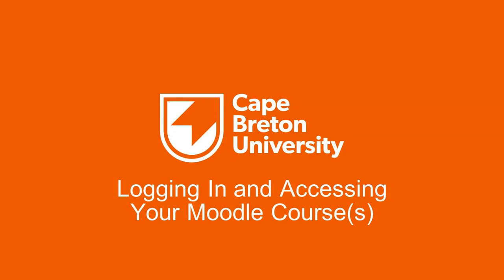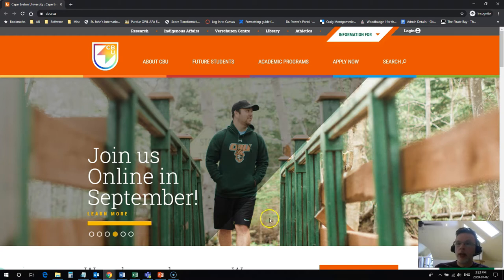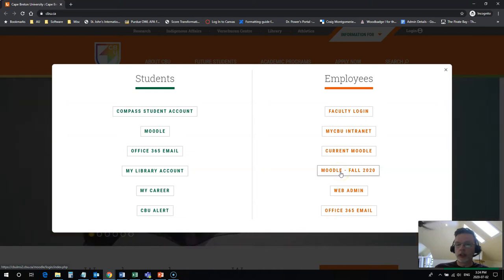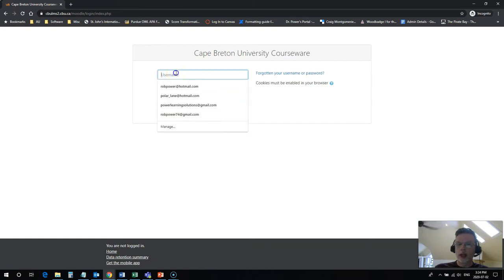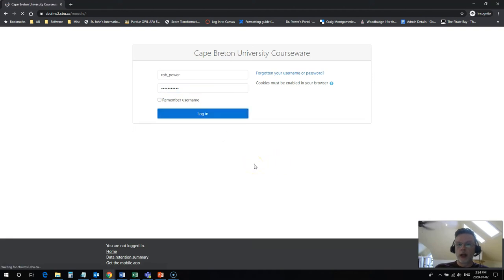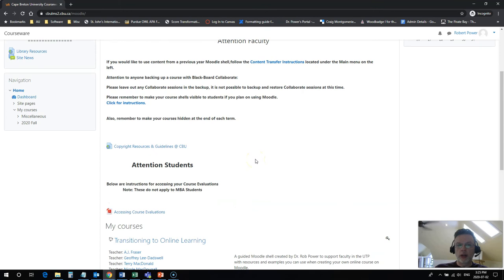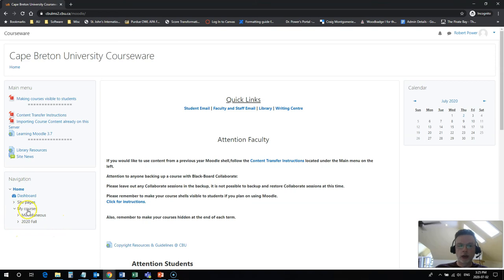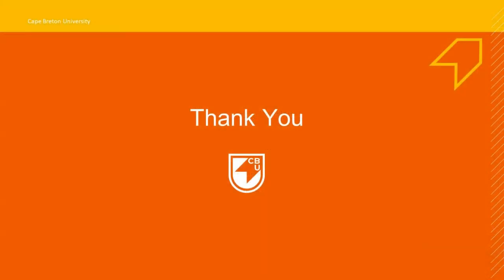Logging In and Accessing Your Moodle Courses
Want to access your CBU online course materials? In this video, CBU's Dr. Rob Power demonstrates how to login to the Moodle learning management system, and find the links to your online course(s).